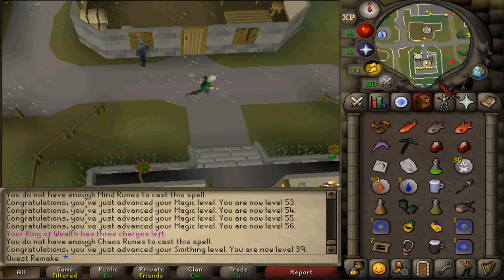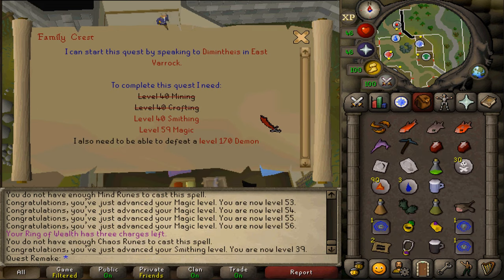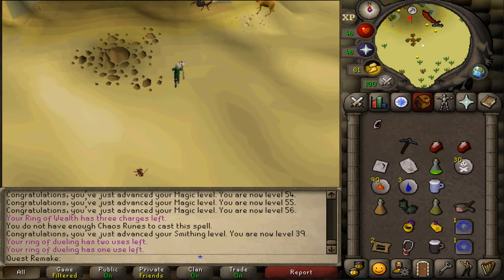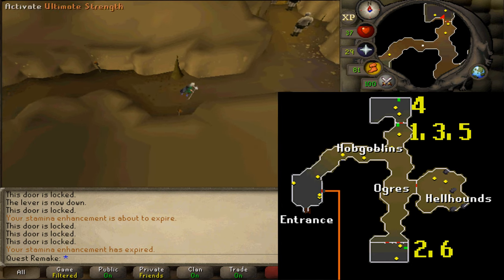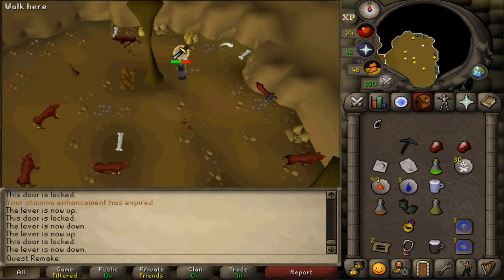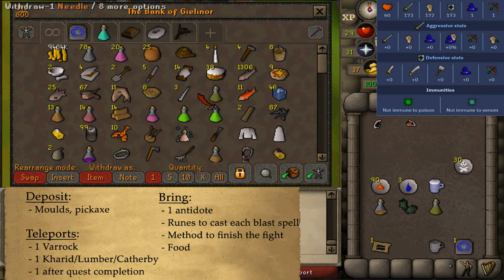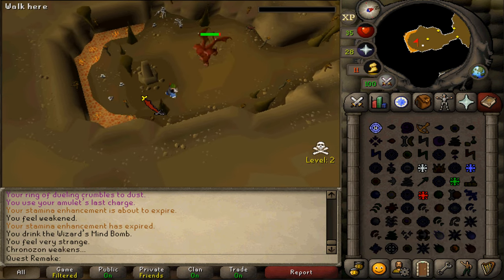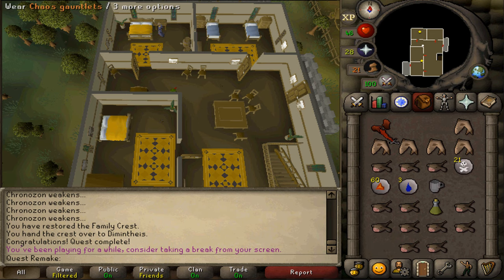[Quick Guide] Family crest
items needed:
- cooked Shrimps, Salmon, Tuna, Bass, Swordfish
- any pickaxe
- 2 cut rubies
- Ring and Necklace mould
- regular, super or mix anti poison potion with any dosage
- Runes to cast the 4 blast spells. Bring multiple casts because you could splash and fail

recommended:
- 1 stamina pot with weight reducing clothing
- food, armor, weapon and pots to kill a solely melee using cb 170   max hit of 18 with available safespots in lvl 2 wilderness.
- 1 antidote
- Food or protect melee for when you’re mining while being attacked by hellhounds

Teleports:
- 1 Catherby
- 3 Al Kharid (1 gem trader, 2 mine)
- 1 Dwarven mine
- 1 Witchaven
- 1 any furnace
- 1 Lumberyard
- 1 Edgeville
- 1 Varrock
- 1 extra to either Al kharid, Lumberyard or Catherby is you want to own gold smith, chaos or cooking gauntlets respectively after quest completion
- 1 quest completion

Quests: /
skills: 40 mining, smithing, crafting and 59 magic (all are boostable)

0:00 - Intro
2:20 - Start
2:40 - Piece 1
3:25 - Piece 2
9:19 - Piece 3
12:59 - End && how to get cooking/goldsmith/chaos gauntlets